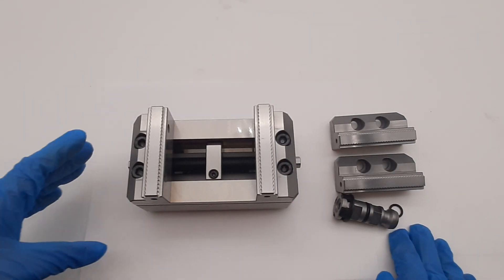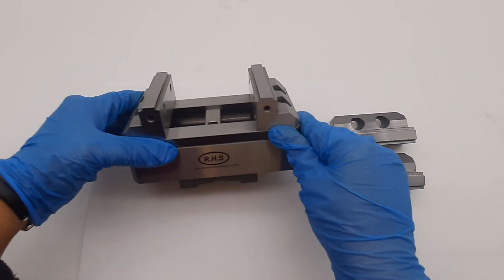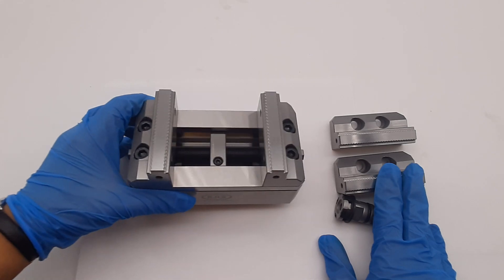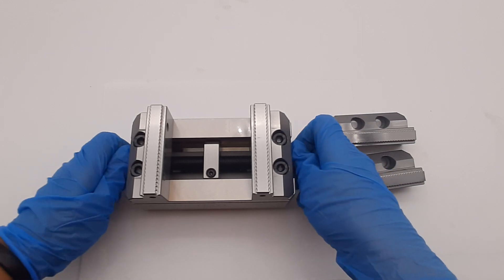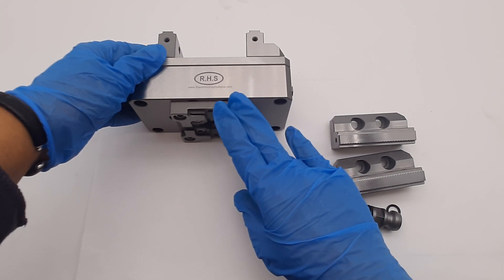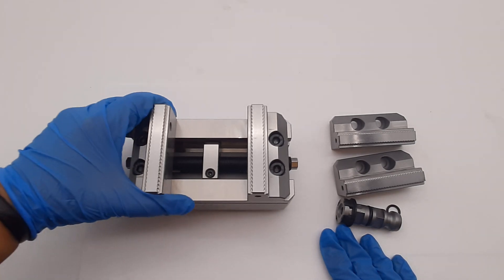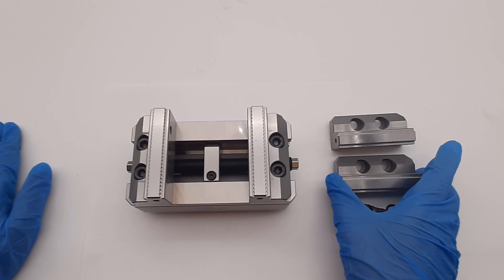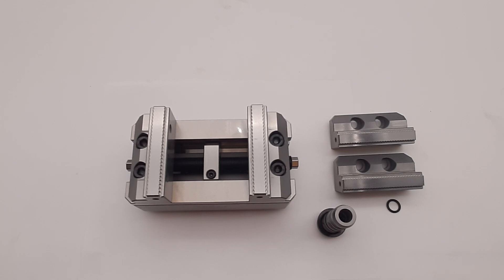RHS self centering vise for 5 axis machining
Self Centering Vise Precision 5 Axis is suitable for Vertical and Horizontal Processing Machine

Notice: 5th Axis®, Lang®  company names are trademarks™ or registered® trademarks of their respective holders.